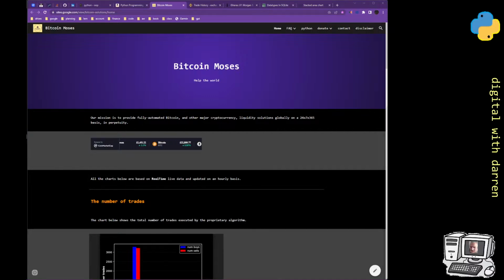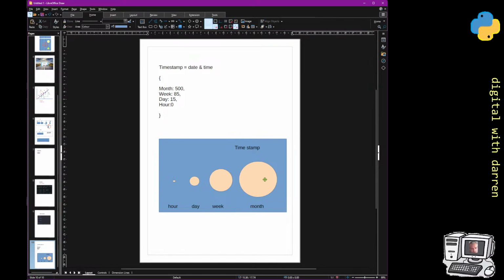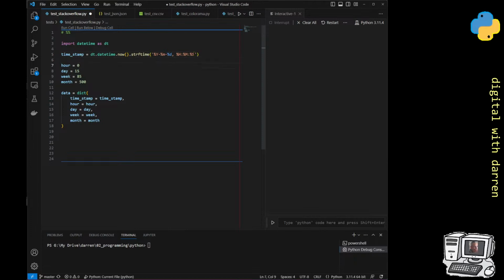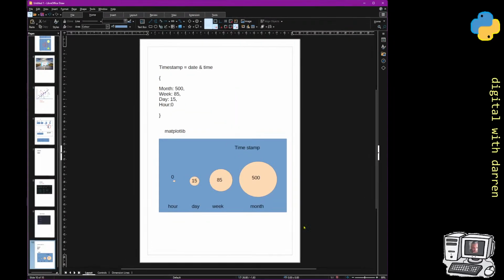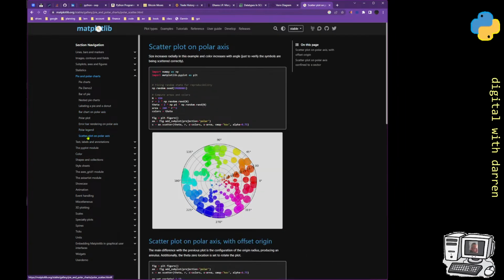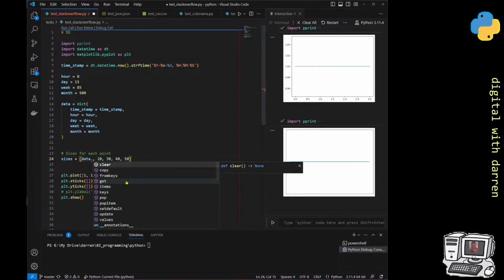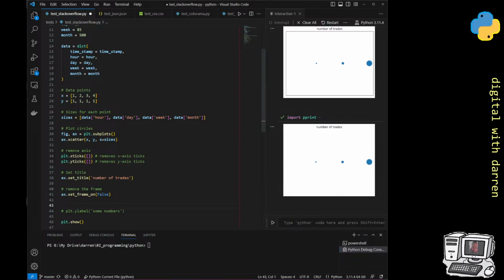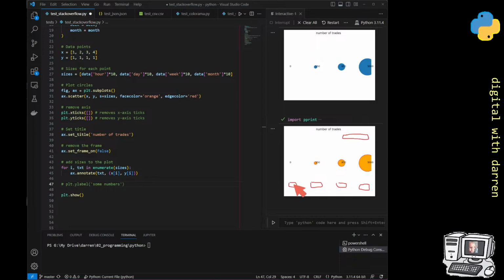python coding - matplotlib chart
the description
figuring out hot to get a matplotlib chart working in python.